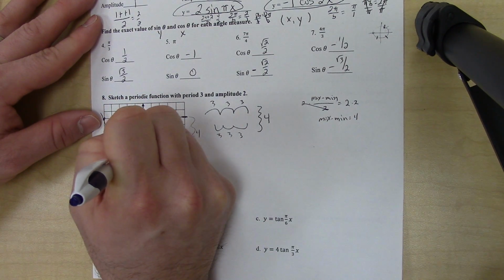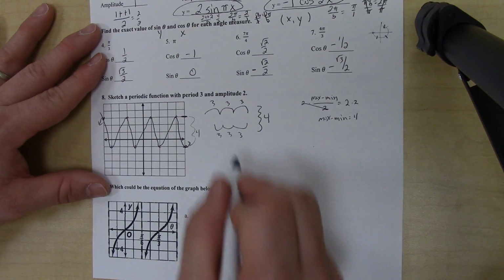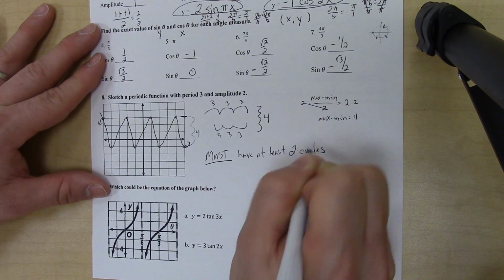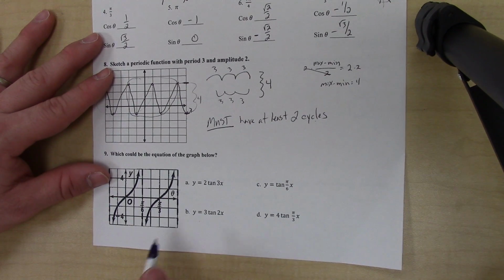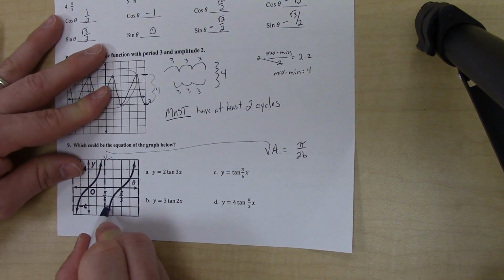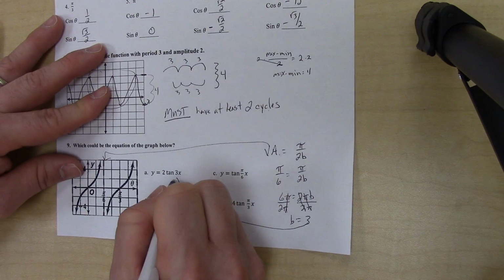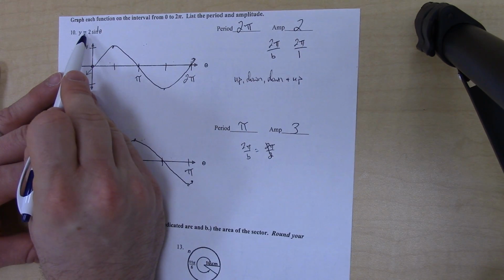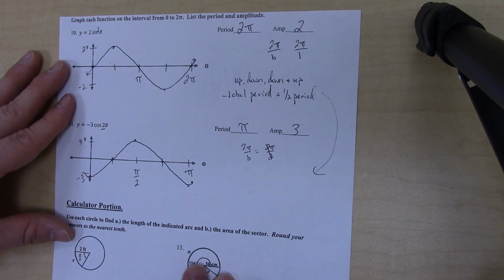Practice Trig2 Test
To help you study for the test on Friday.